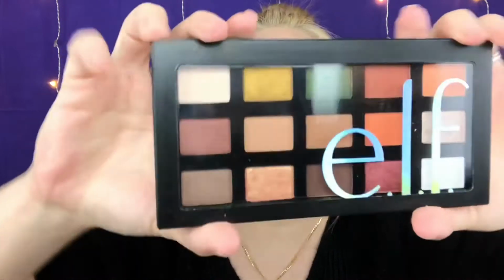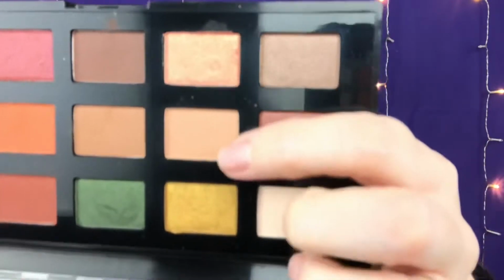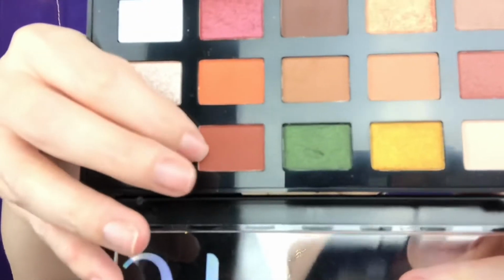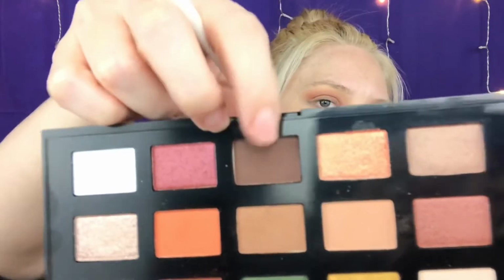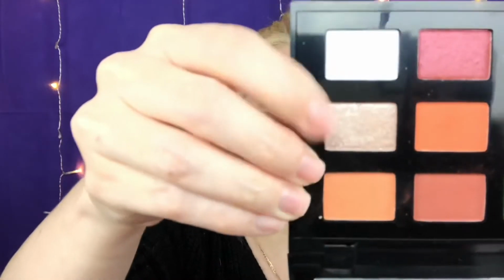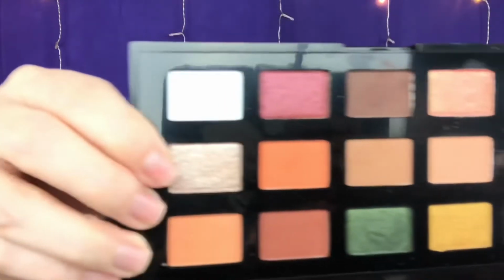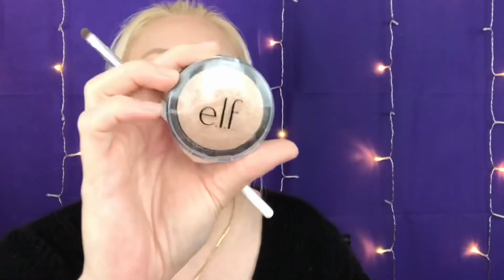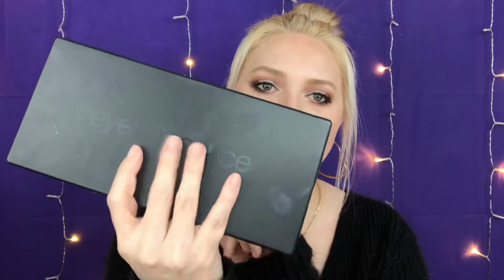Another look/ elf Haute Chocolate-Sugar Cookie Palette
Another look at the Elf Haute Chocolate- Sugar Cookie palette!